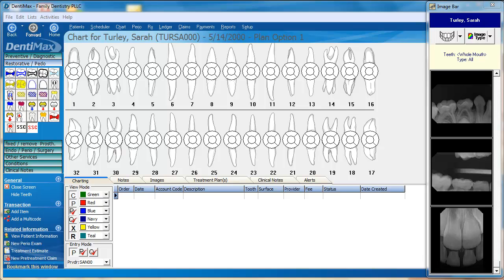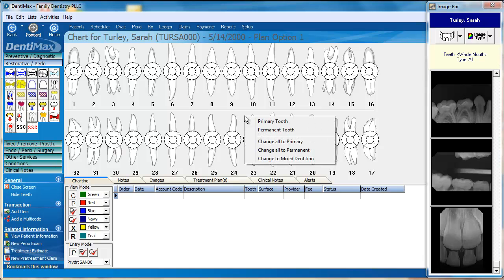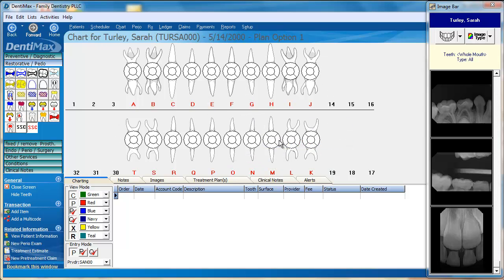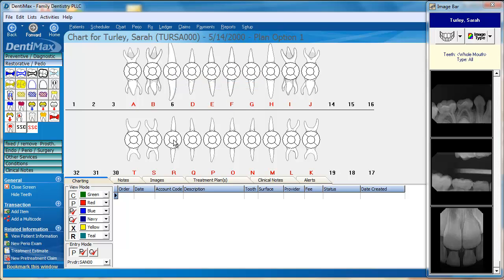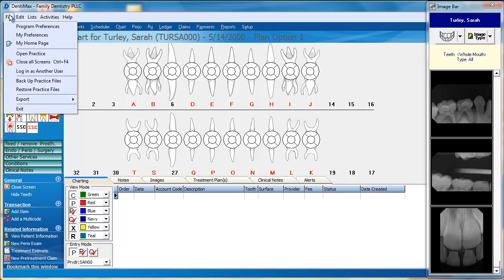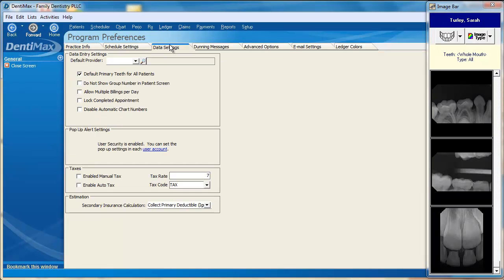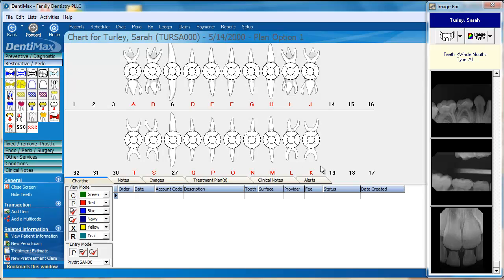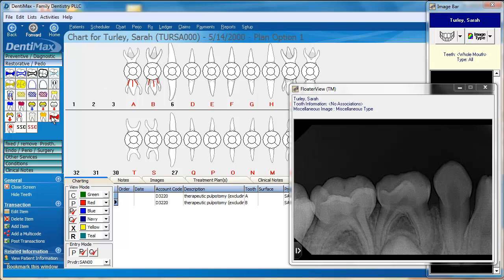Changing the Clinical Charting Screen | DentiMax Dental Software Tip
In this week's Tip of the Week, we'll show you how to change the Clinical Charting Screen to view permanent, primary, and/or mixed dentition